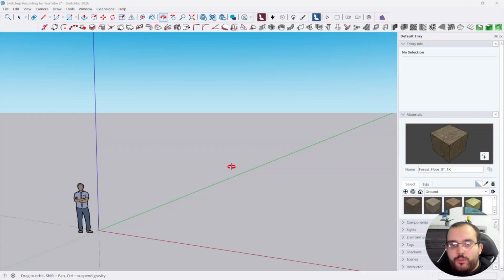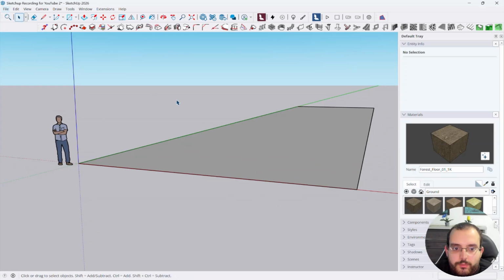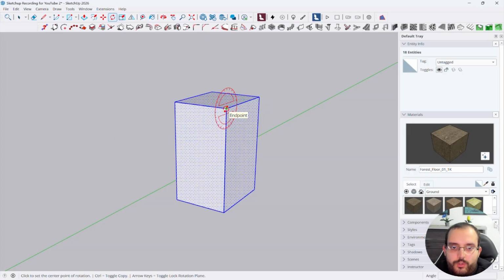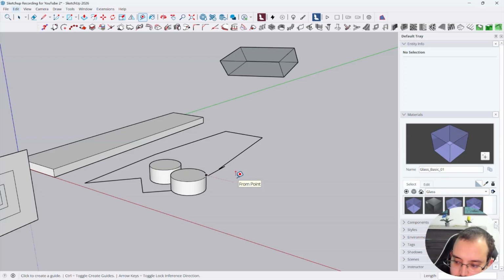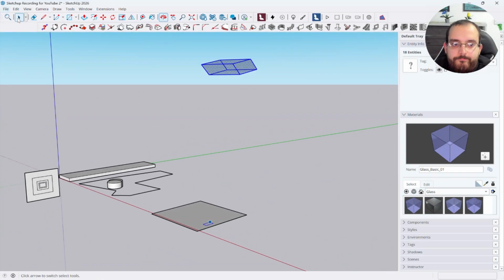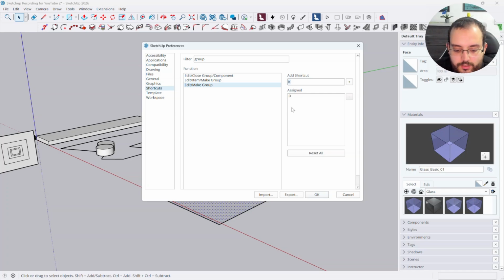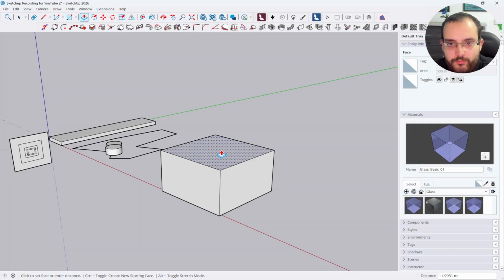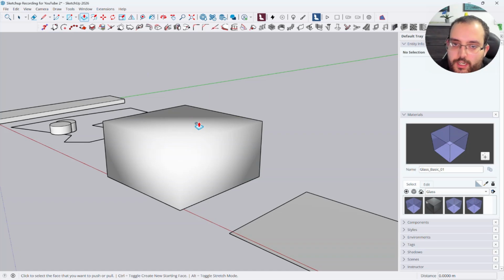Boost Your SketchUp Speed With These Simple Tools!